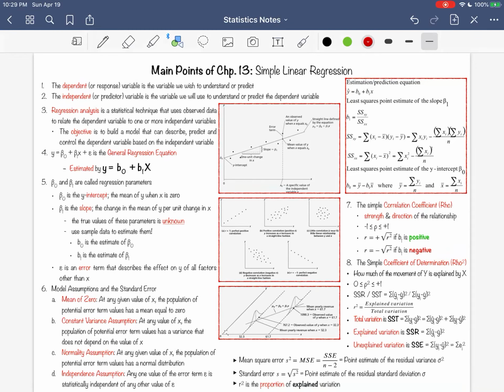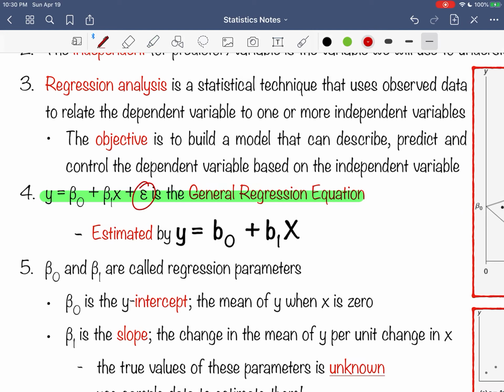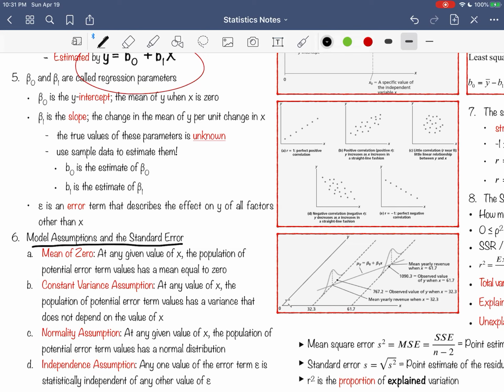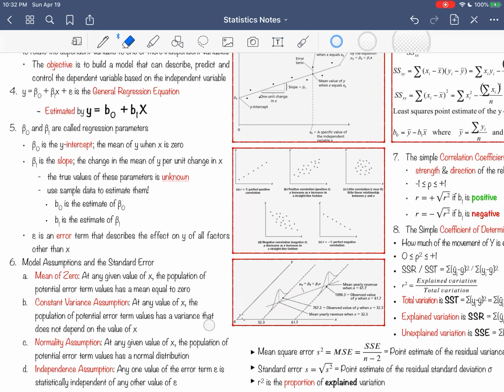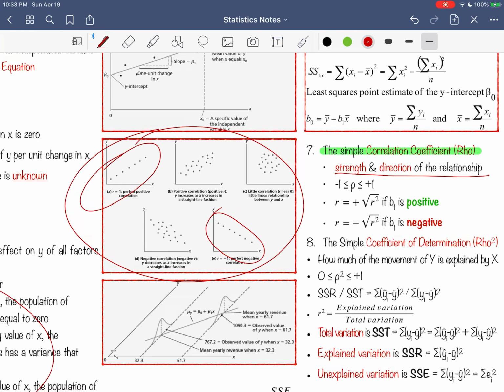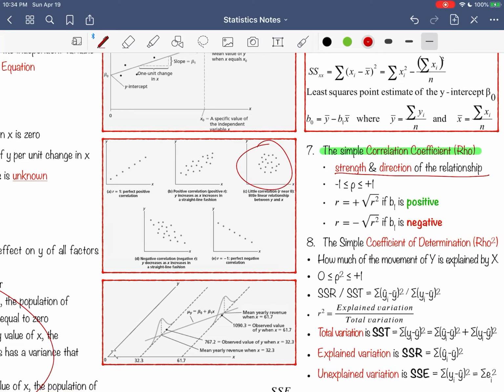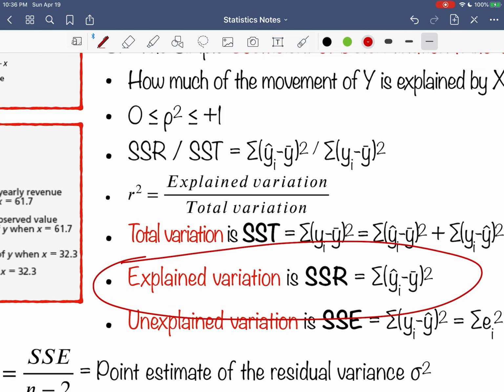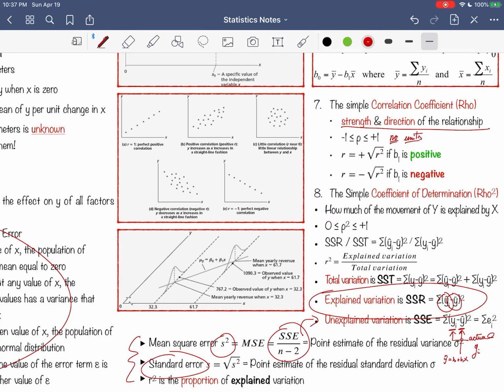Stats Toobox - Simple Regression (Summary - Part 1)